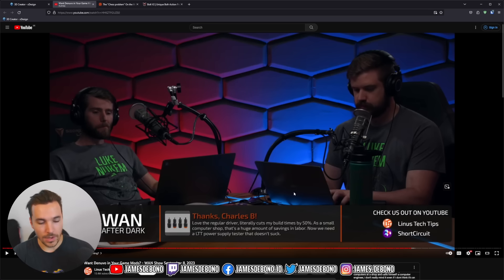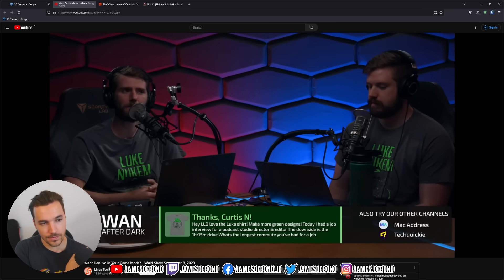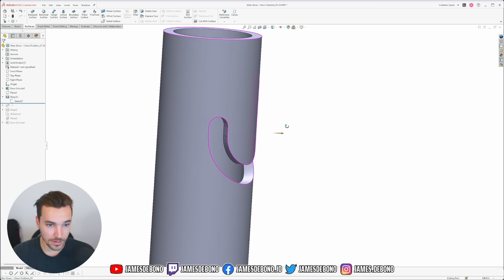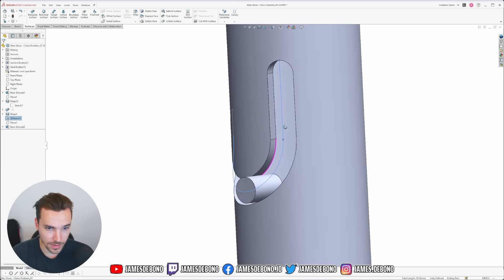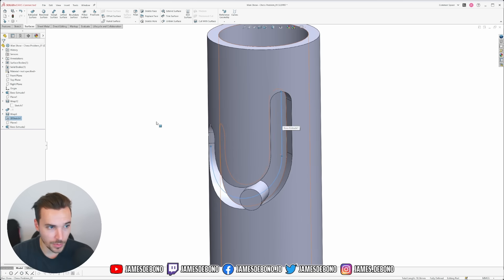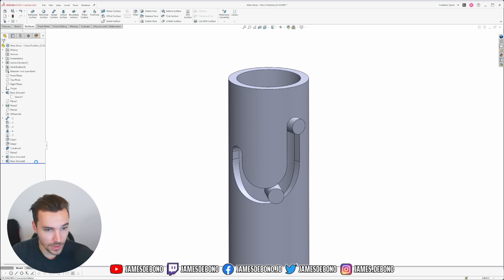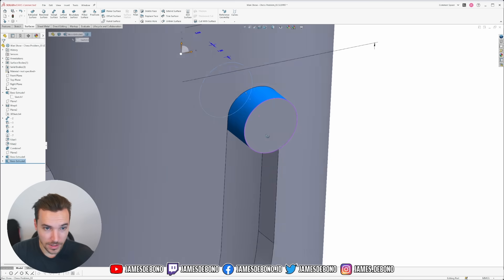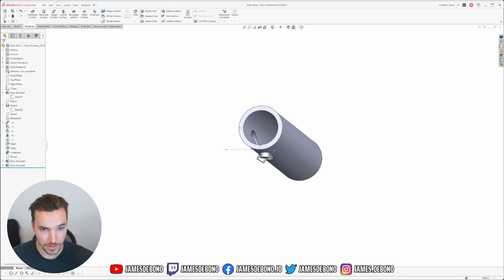LTT - Wan Show "Chess Problem" - Solidworks curved slot in cylinder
Last week on Wan show, from the ‎@LinusTechTips  channel, Dan brought up something called the "chess problem" they were having with a new product they are working on called the "fail pen". I thought it sounded like an interesting problem to try to solve myself so I took to Solidworks to try to model a J curve in a cylinder barrel.

Chapters
00:00 Intro and Context
02:10 Solution 1 - Wrap Deboss
04:00 Solution 2 - Swept Cut
05:24 Solution 3 - Swept Surface
07:18 Angular dimensions
08:19 Outro